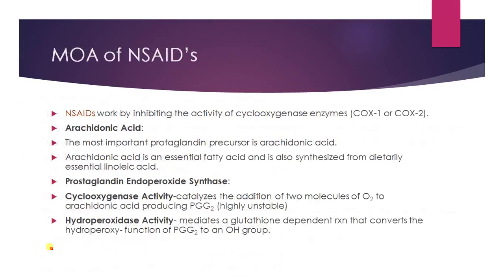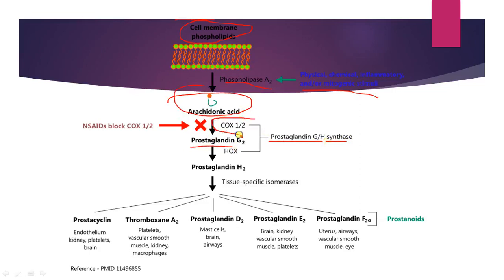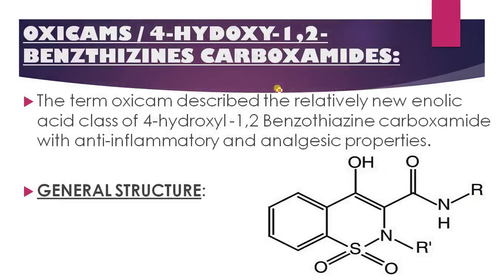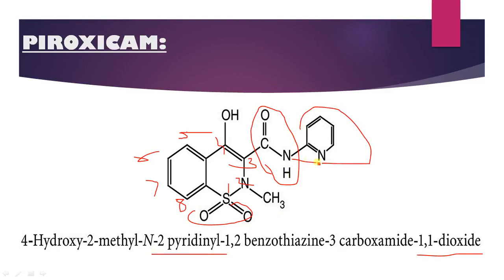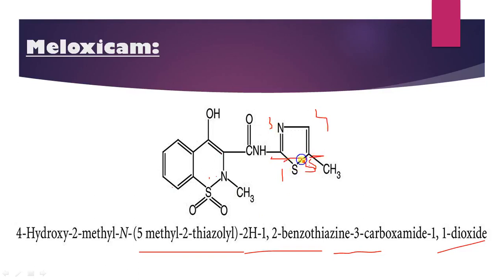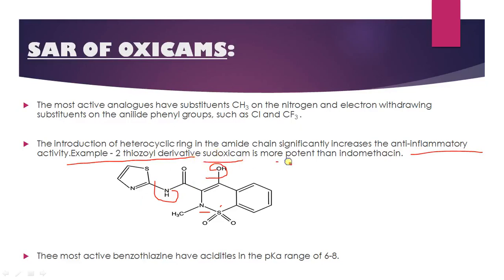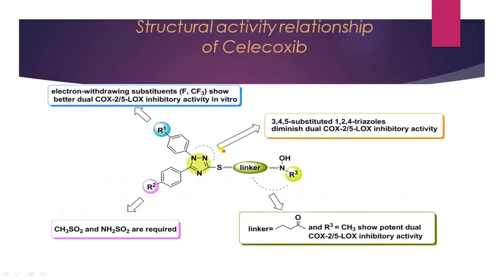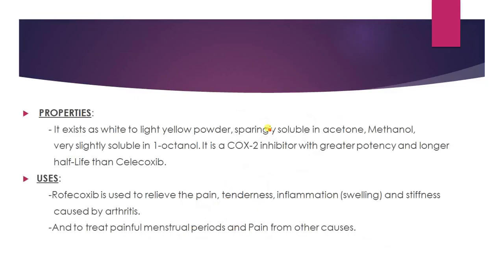NSAIDS1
Classification, Mode of action of NSAIDs, Oxicams, Selective COX-II inhibitors